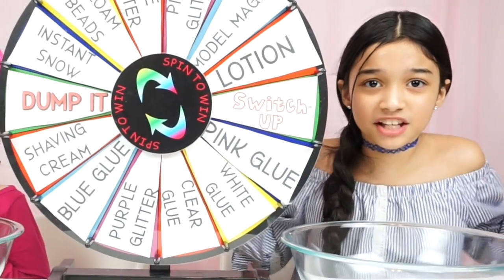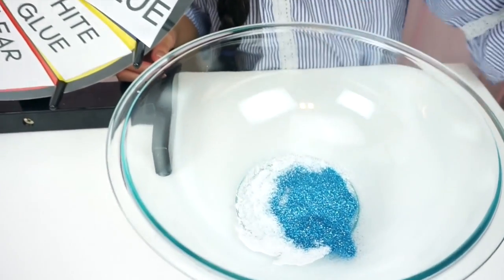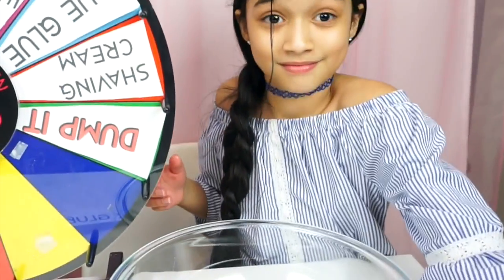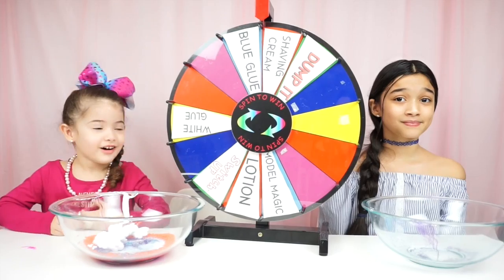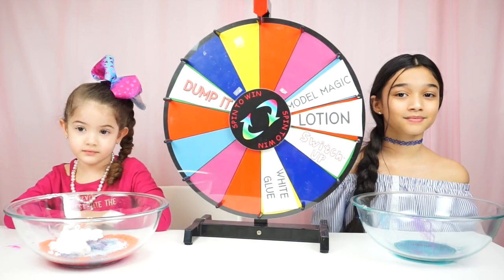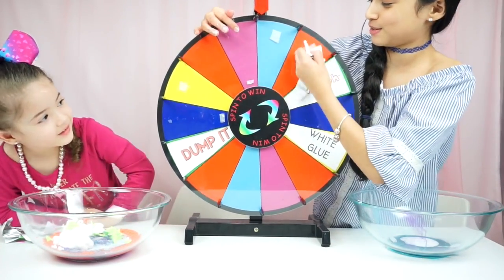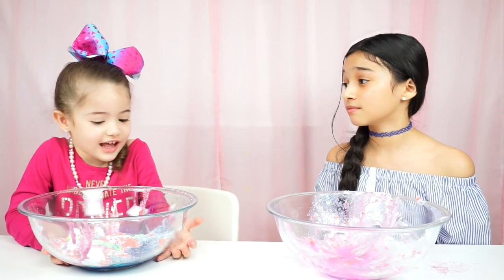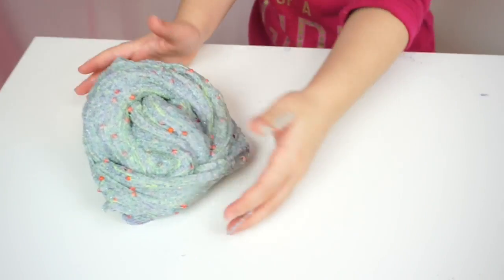MYSTERY WHEEL OF SLIME IT OR DUMP IT!!